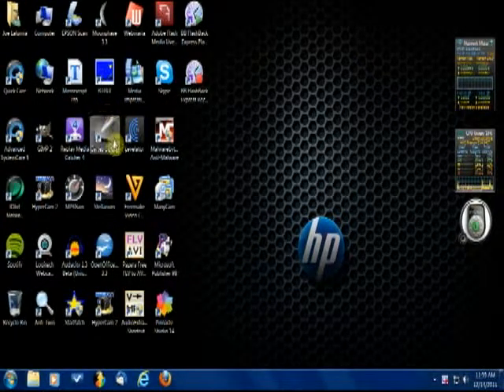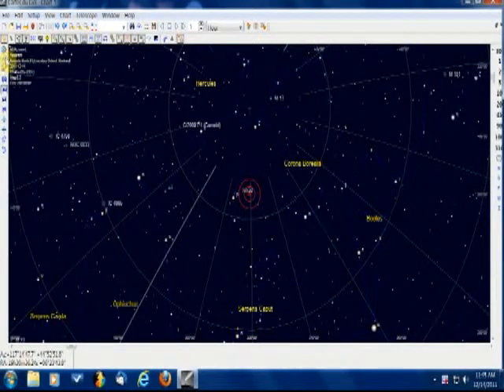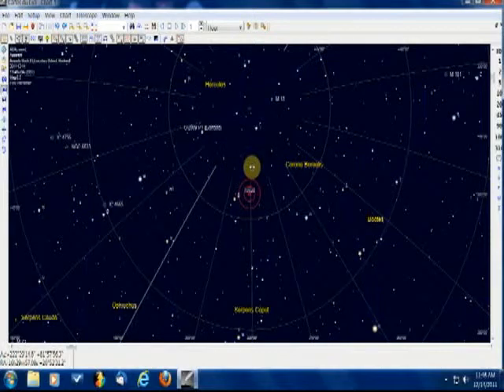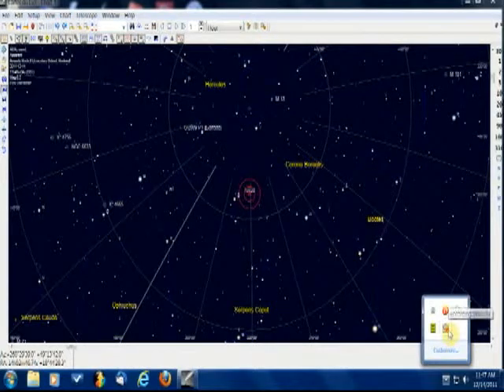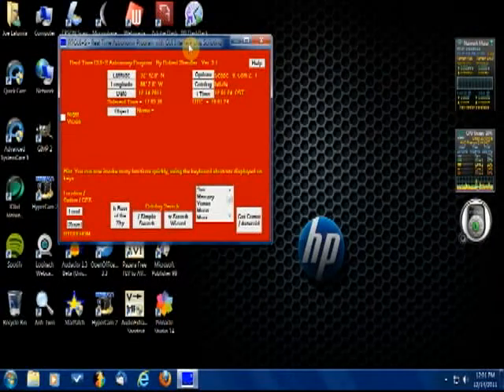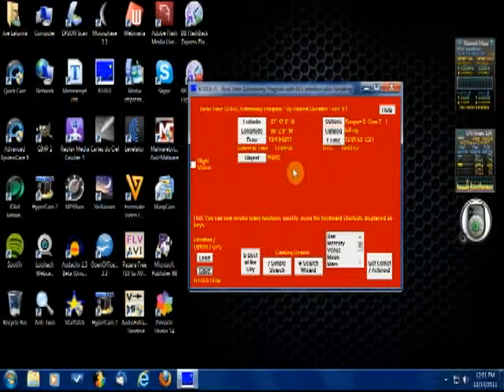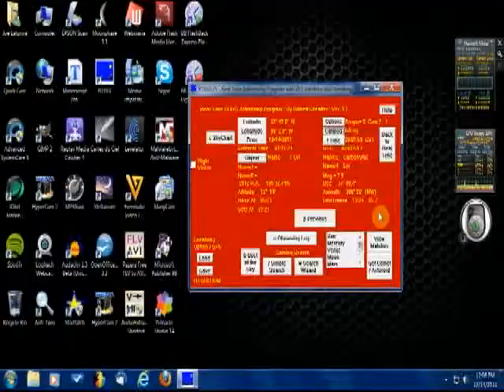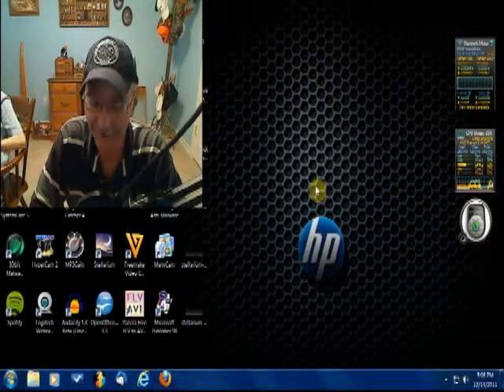TelescopeMan- more free Astronomy software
TelescopeMan demonstratyes several software programs for the beginner amateur astronomer. The software discussed is free to download and very useful in the Astronomy hobby.